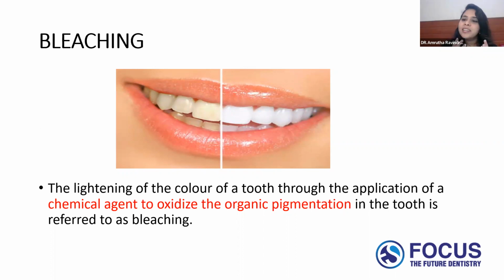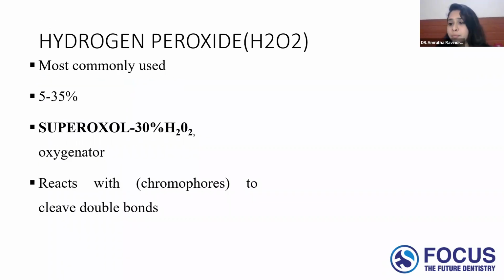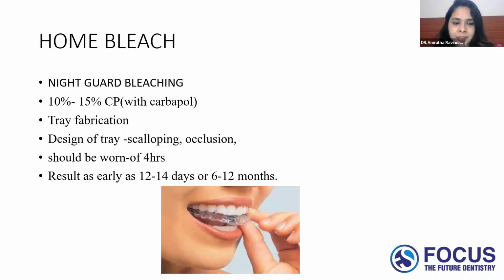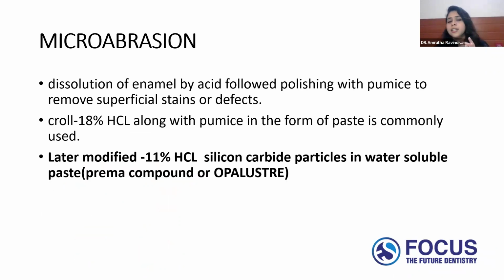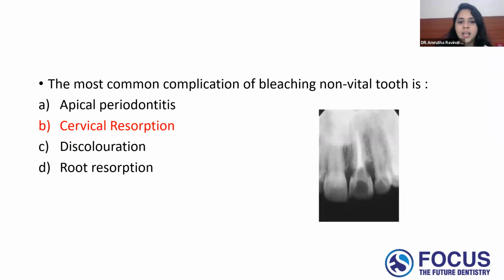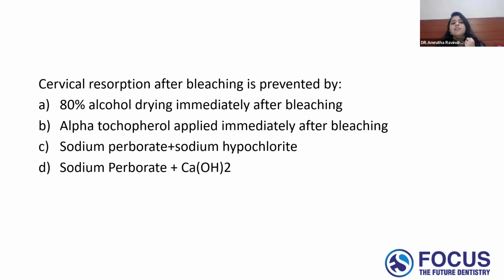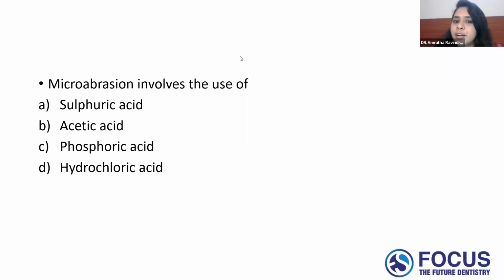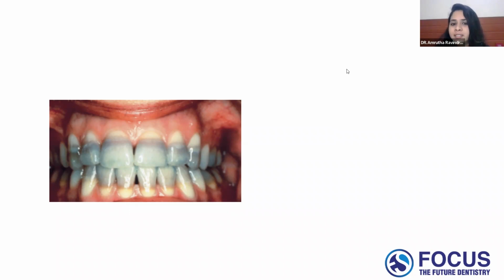FOCUS THE FUTURE DENTISTRY FREE WEBINAR ON BLEACHING BY DR AMRUTHA